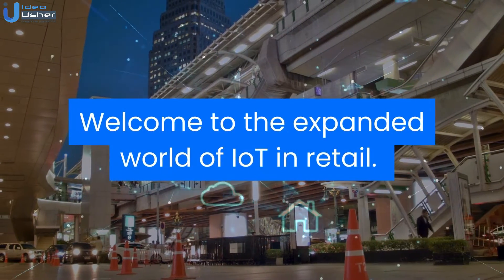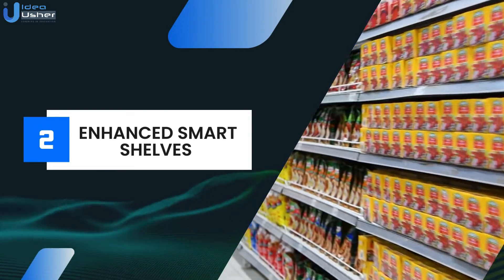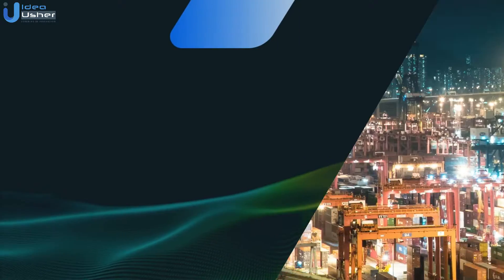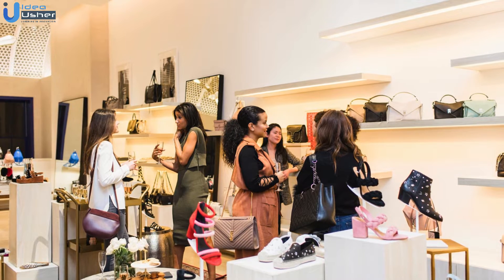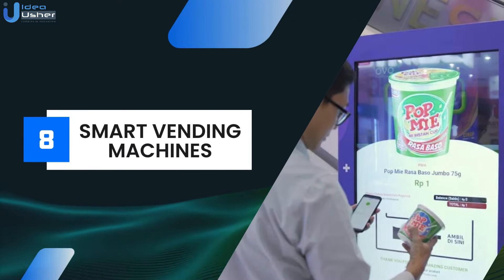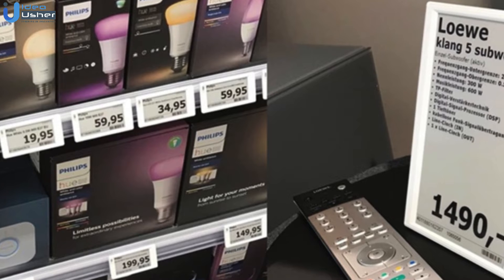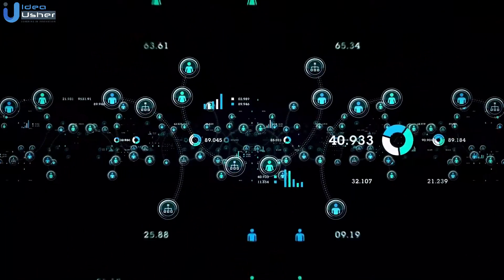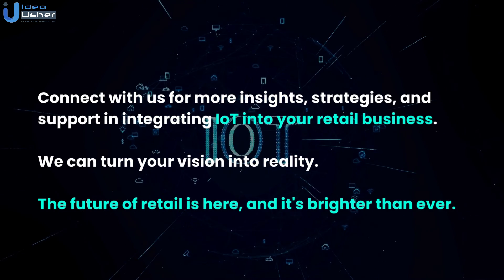IoT in retail industry | Applications of IoT | How IoT works in retail sector in 2025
Welcome to our latest video where we dive deep into the revolutionary world of IoT (Internet of Things) and its game-changing applications in the retail industry! 🛒

Do you want to create your own IoT retail apps like Engage3, Flonomics, and Caper?

In this insightful exploration, we unravel the seamless integration of IoT technology into the retail landscape, transforming traditional shopping experiences into futuristic, interconnected marvels.

🔍 What's Inside:

1️⃣ Witness how IoT sensors and RFID technology are reshaping inventory management, eliminating stockouts, and enhancing supply chain efficiency.

2️⃣Discover the magic of personalized customer journeys through IoT-driven insights, creating tailored recommendations and promotions that captivate shoppers.

3️⃣ Take a virtual tour into the world of intelligent retail spaces, where IoT-enabled shelves and displays optimize product visibility, pricing, and promotions in real-time.

4️⃣ Explore how IoT is redefining customer engagement with interactive displays, smart mirrors, and seamless checkout experiences, elevating customer satisfaction to new heights.

5️⃣ Delve into the power of data as we explore how IoT analytics and machine learning algorithms predict consumer trends, helping retailers stay one step ahead in the market.

6️⃣Uncover the transformative impact of IoT on supply chain transparency, allowing retailers to track products from manufacturing to the store shelves, ensuring authenticity and reducing fraud.

🌟 Join us on this eye-opening journey as we unravel the endless possibilities that IoT brings to the retail industry. Whether you're a tech enthusiast, a retail professional, or simply curious about the future of shopping, this video is a must-watch!

🤔 What are your thoughts on IoT in retail?

Let's revolutionize the retail experience together!